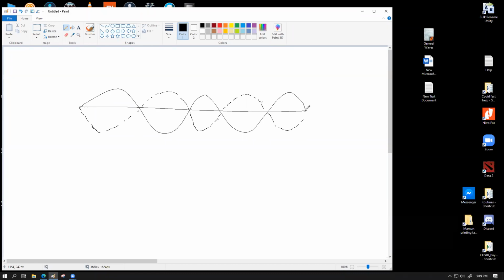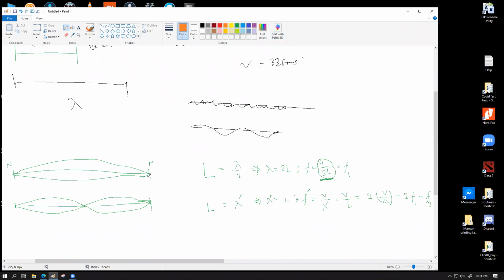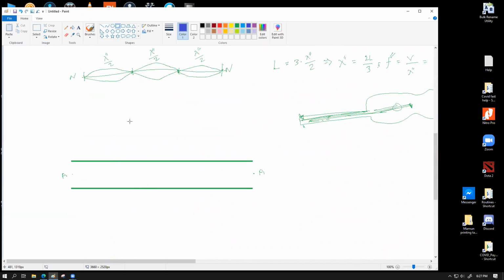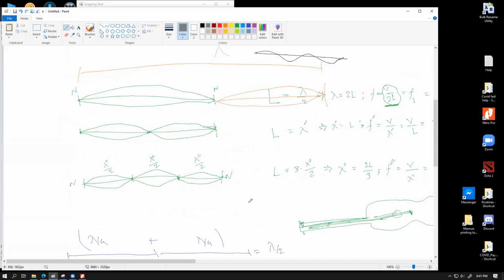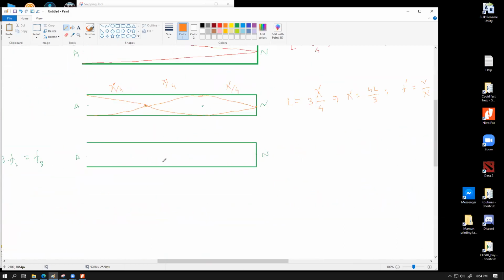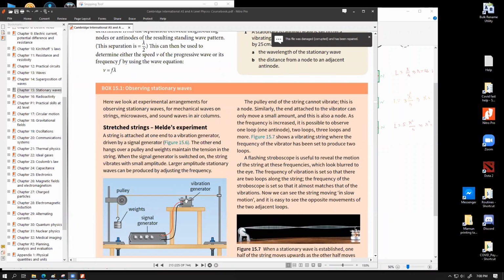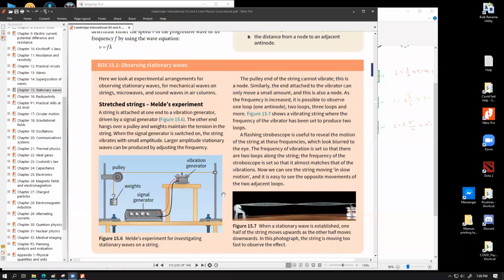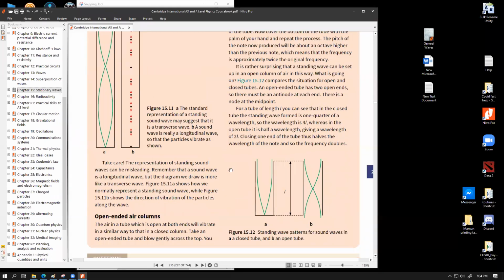AS Waves Lec3